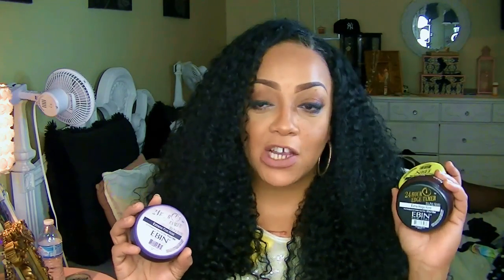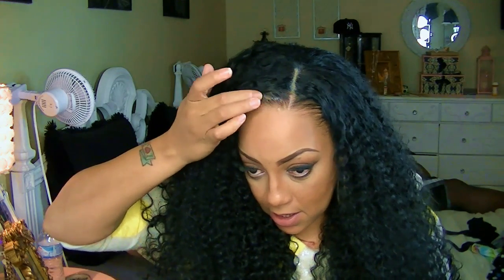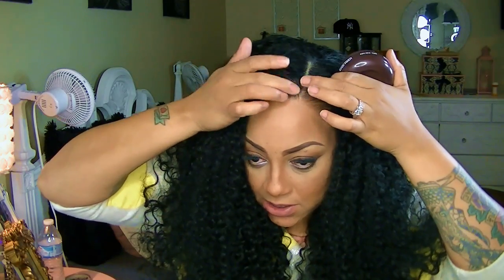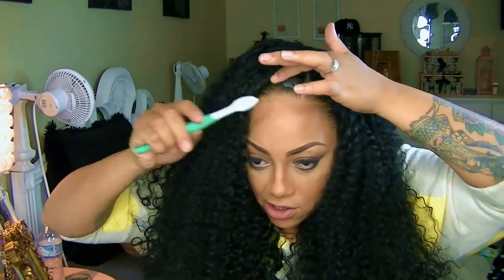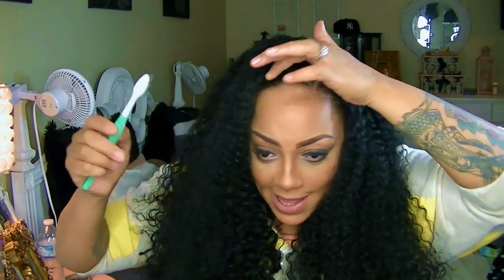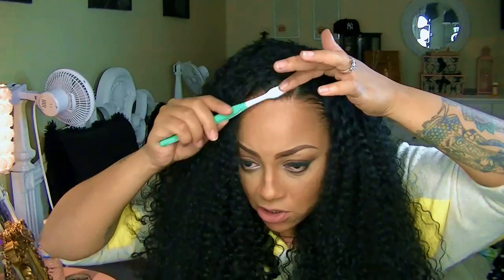Edge Control for Natural + Relaxed Hair | Sleek edges & Baby Hairs EBIN NEW YORK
For Ebin products in your area you can visit or contact them at: